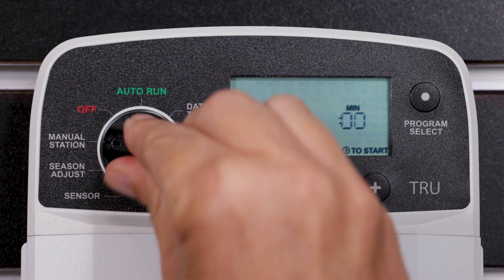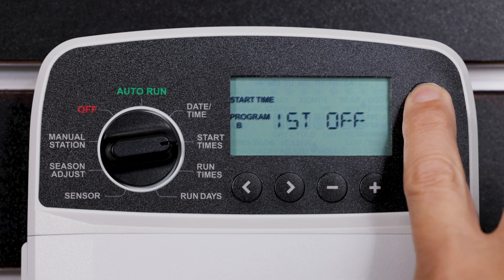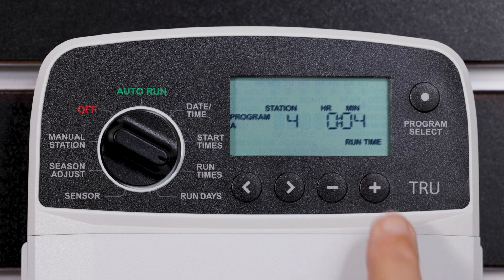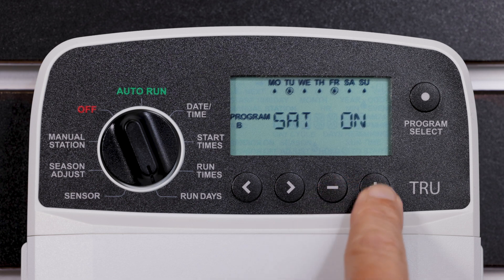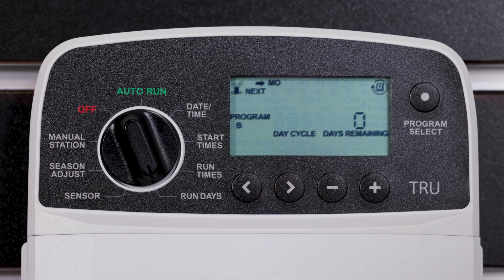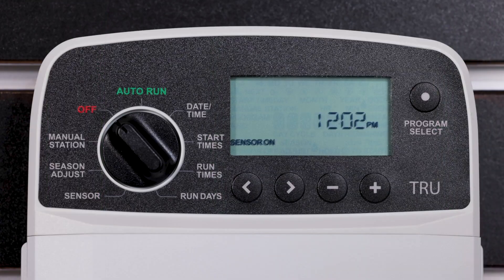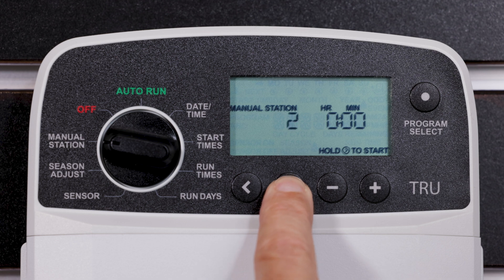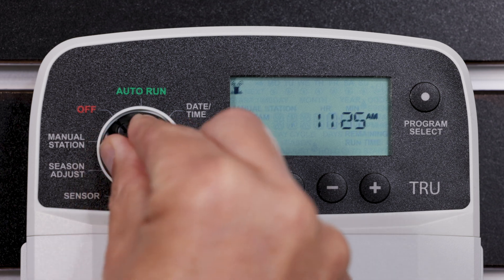Com programar el controlador de reg residencial Rain Bird TRU Series | IGSA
Aprèn com és de fàcil configurar i programar el Controlador de Reg Residencial Rain Bird TRU Series.

En aquest vídeo us mostrem com ajustar la data i hora, configurar els temps d'inici del reg, els temps d'execució de cada estació i seleccionar els dies de la setmana en què es realitzarà el reg.

Gaudiu d'un sistema de reg eficient i automàtic, que us permetrà mantenir el vostre jardí sempre saludable amb el mínim esforç. Ideal per a sistemes de reg en habitatges i espais residencials.

Si t'ha agradat fes clic al like 👍 , comparteix ✔️ i subscriu-te 🔔.

Gràcies!!